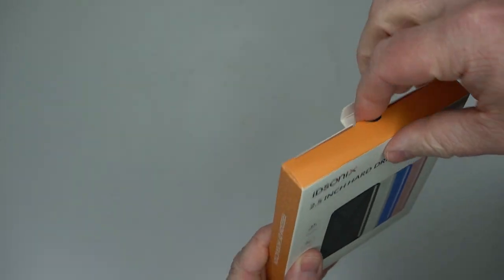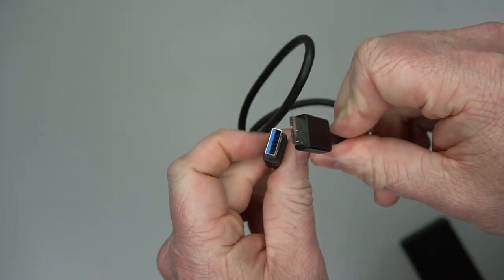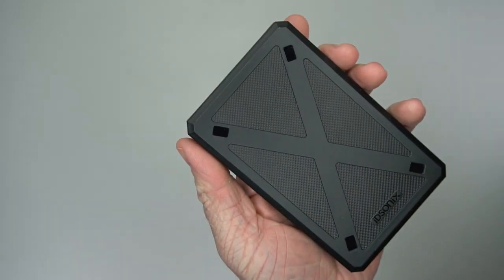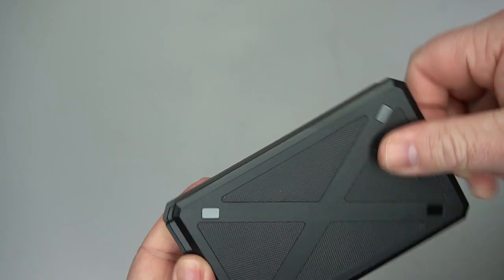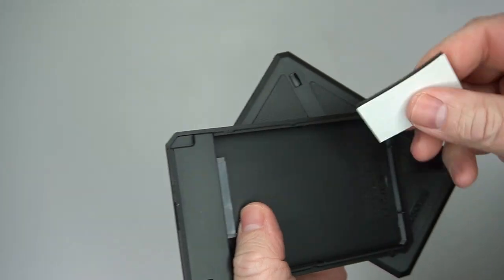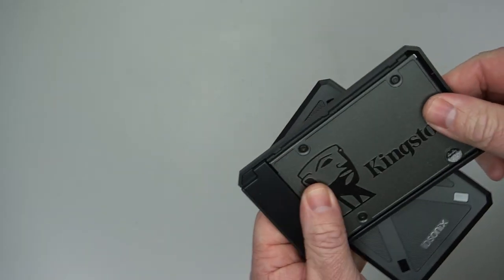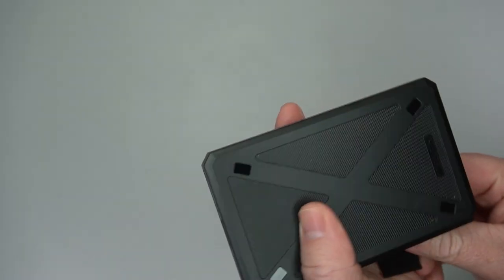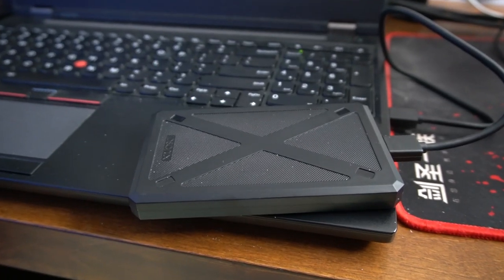iDsonix 2.5 inch Hard Drive Enclosure Review - USB 3.0 to SATA III